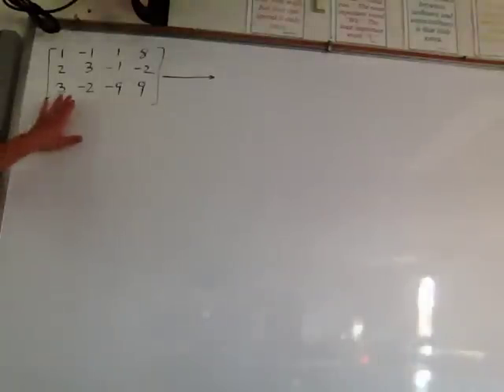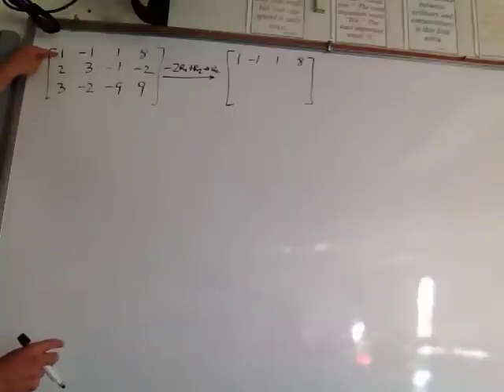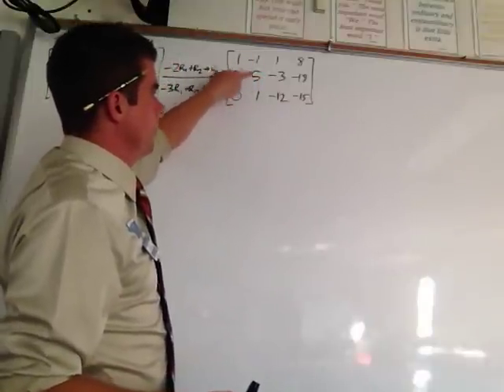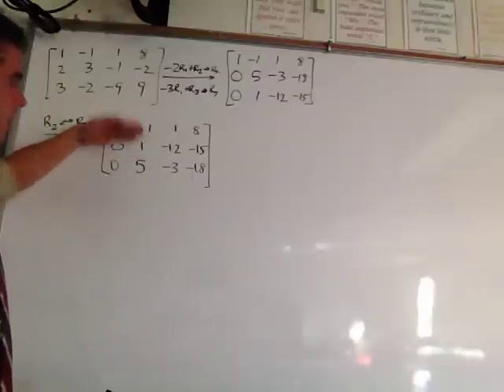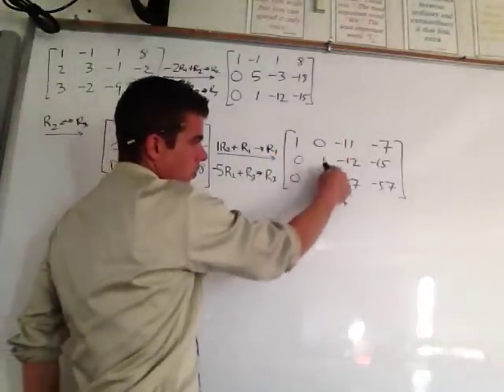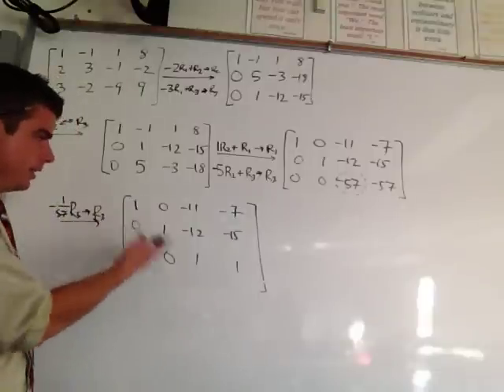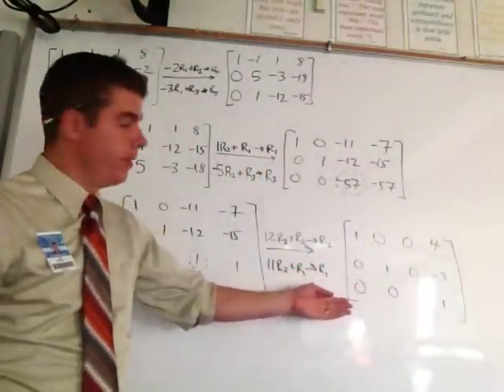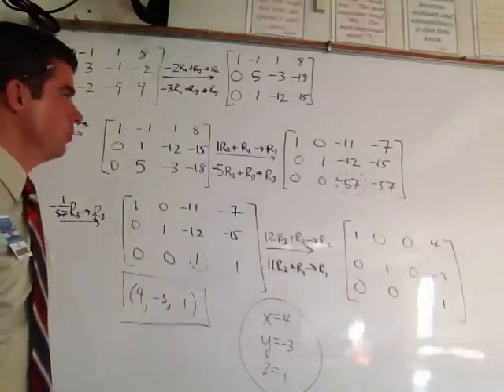Row Reduced Echelon Form